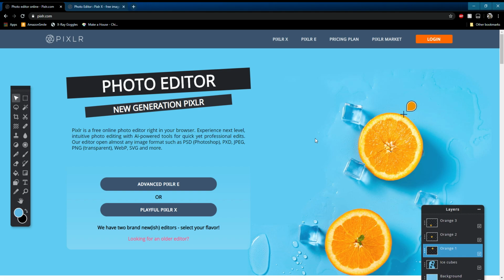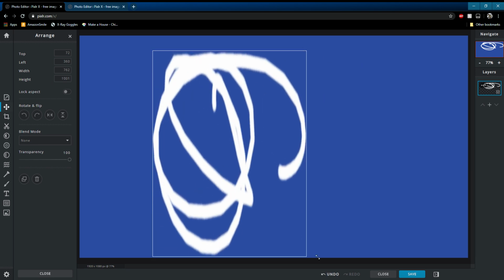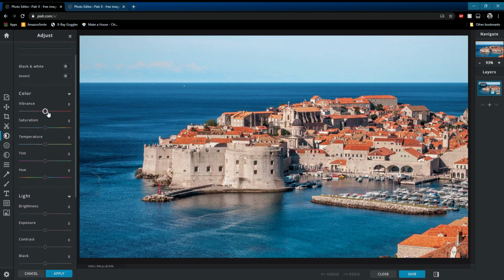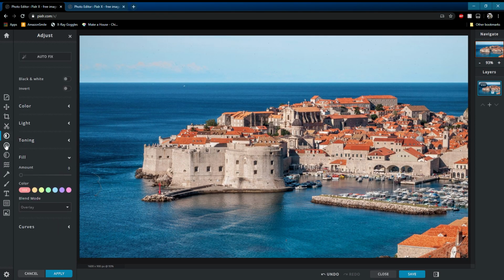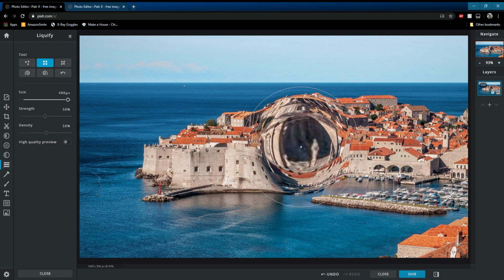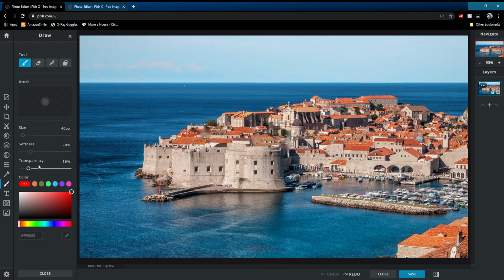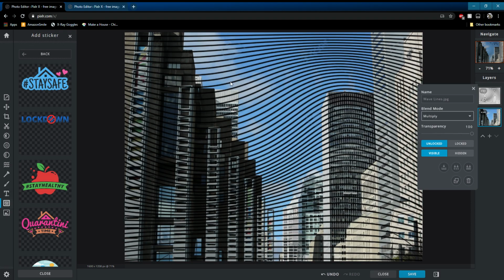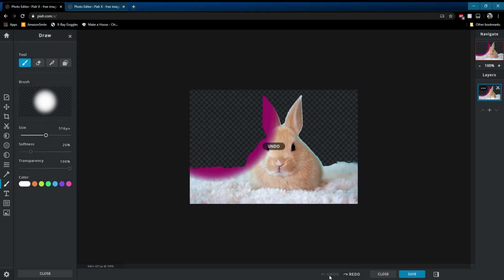Photo Editing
Tristan is going to show you the basics of photo editing using the website pixlr.com and it's photo editor tools.